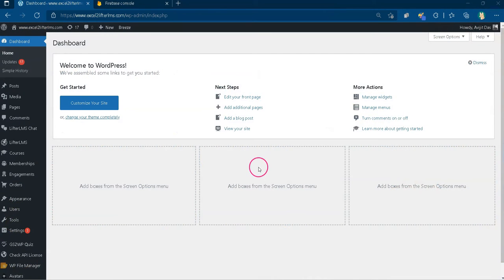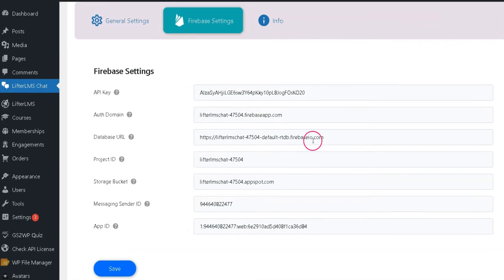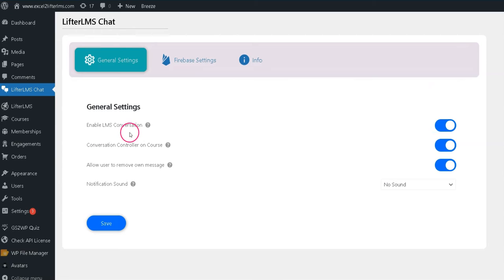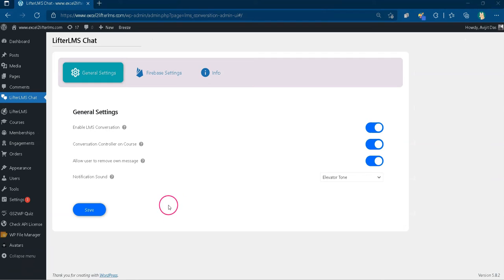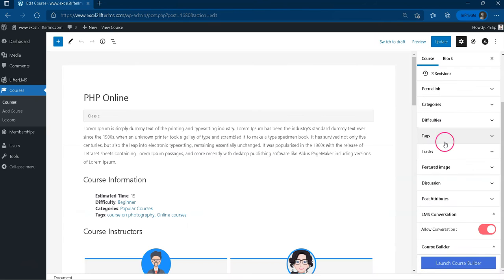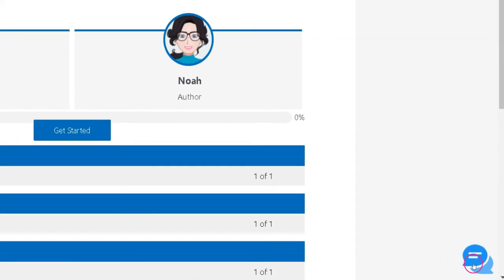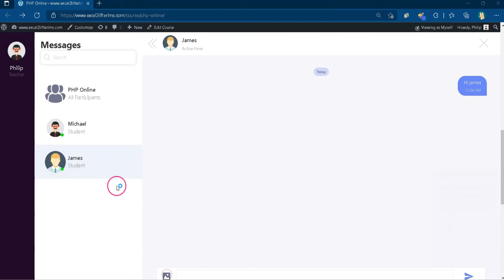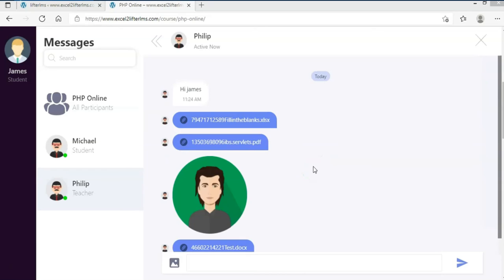Firebase based LifterLMS Chat Plugin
We have just released a new & advanced chat plugin for lifterlms plugin. The plugin does not give any load on your lifterlms site due to the use of REAL-TIME DATABASE of Firebase.